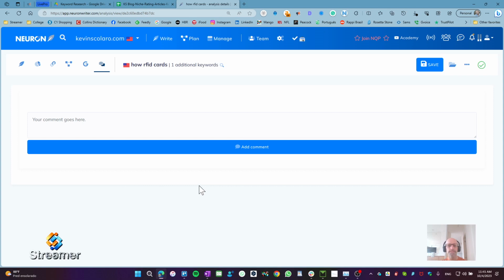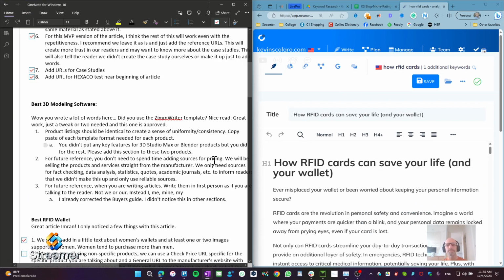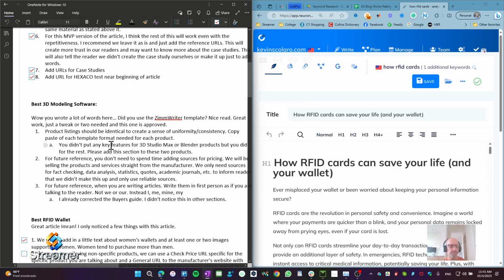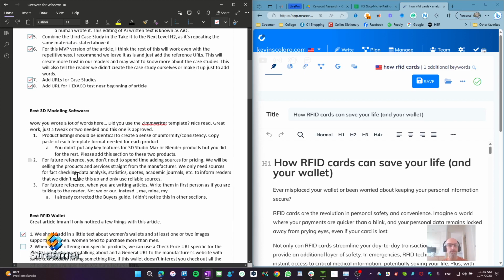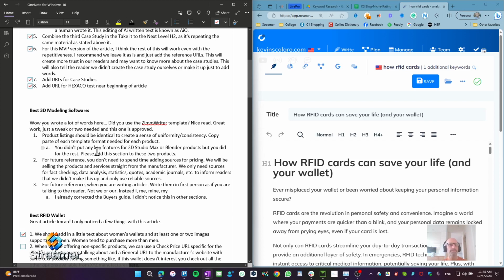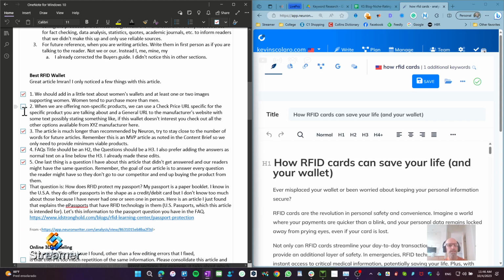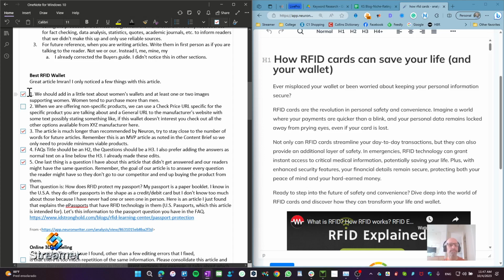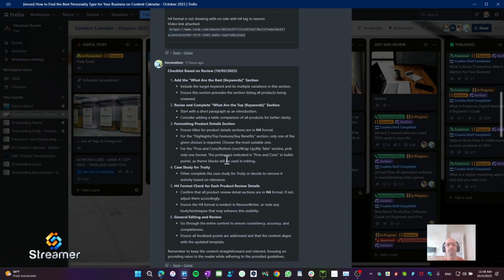Editing Process from Notepad to Trello Cards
In this video, I show you how I review articles in NeuronWriter and publish the notes for the writers. From OneNote to NeuronWriter to Trello Cards.